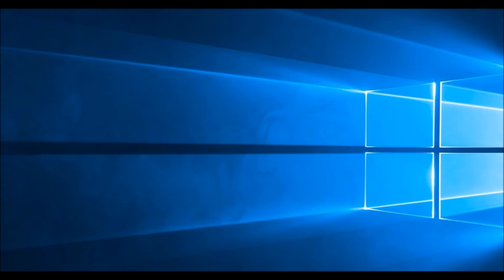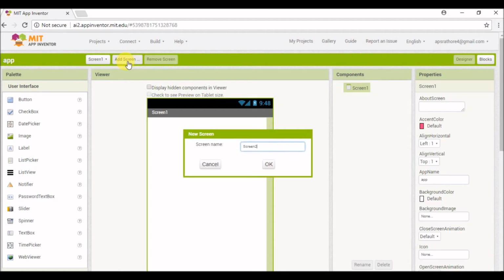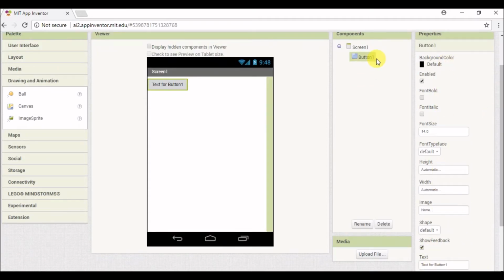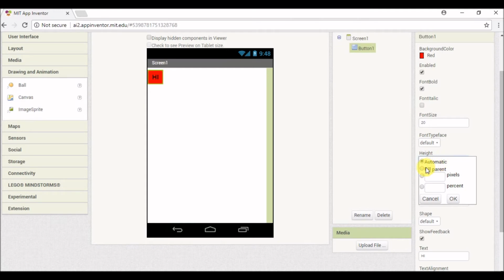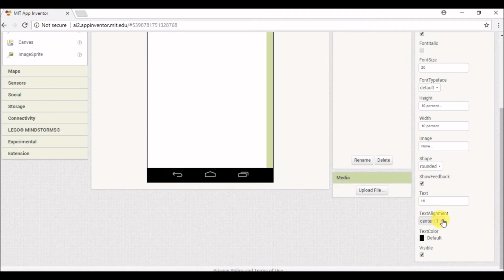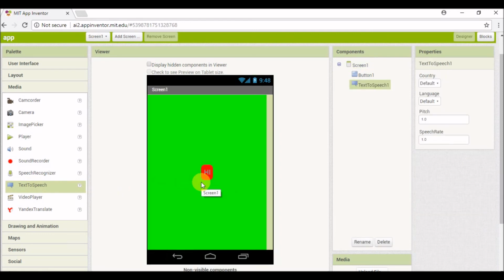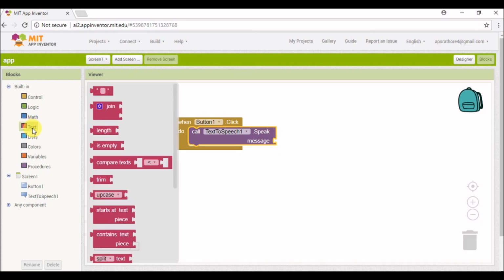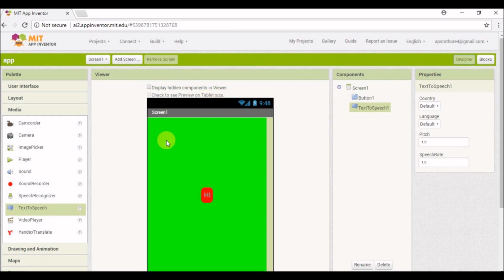How to make a free app in just 4 minutes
Our channel will guide all here about how to make all the electronic circuits and make several instruments using these circuits. people can also put on their queries here and we will try to guide and solve those problems here.